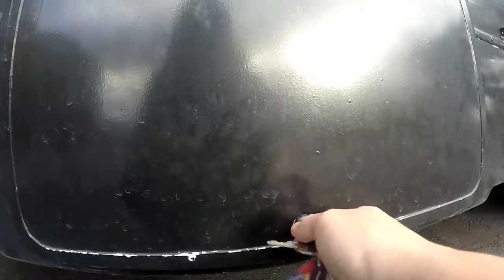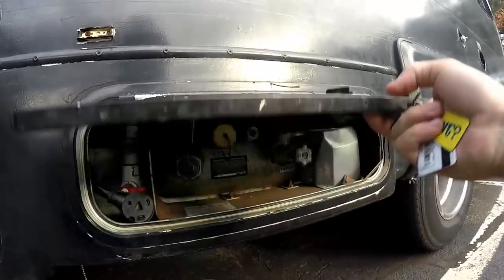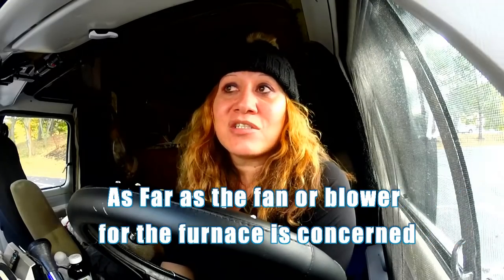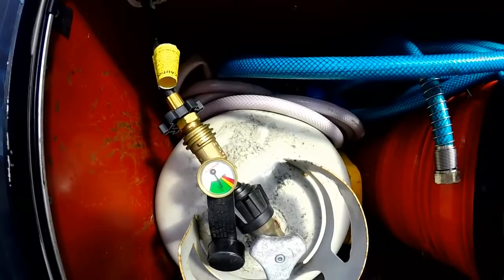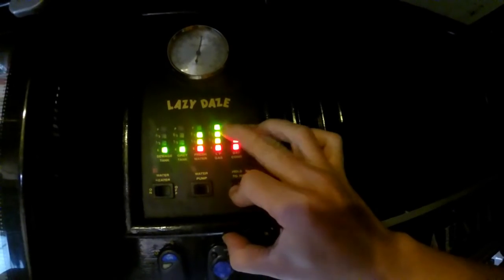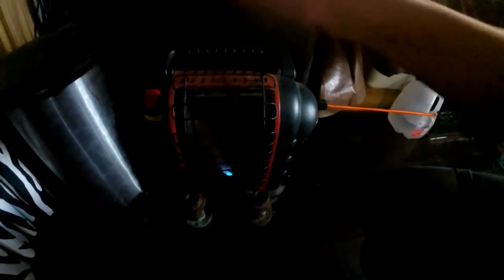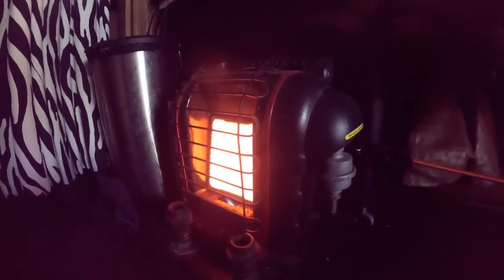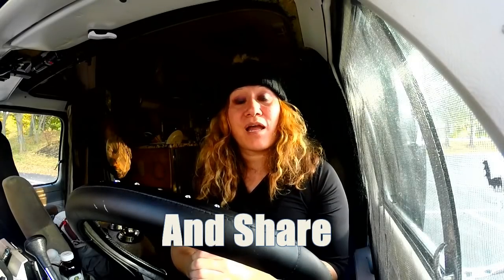Propane Setup & Usage, Cooking & Heating In My RV - RV Living Tips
Music...
Why Did You Do It - Everet Almond
In this particular video I talk about my propane setup and usage also included is my cooking and heating .This is my journey across America in my 22' RV I call Panda with 1.3KW of Solar Power. . . So join me if your open to fun and excitement .on the road & my journey through the many states and cities and wish me luck and good fortune on this life long adventure. Maybe I'll see ya on the road somewhere. Good or bad, Smooth or bumpy it's time to hit the road. Wishing everyone Happy Trails and glad to have you along with me on this journey called life.